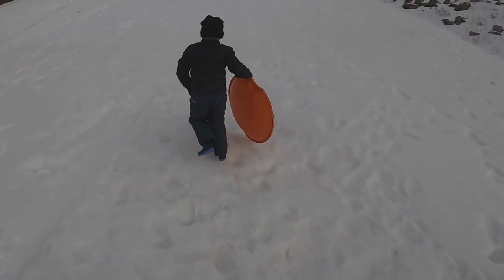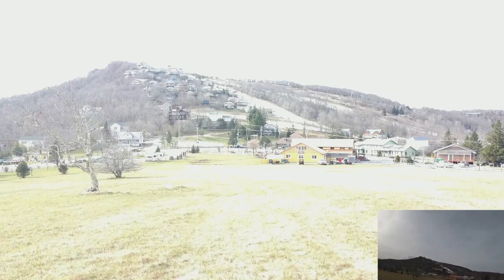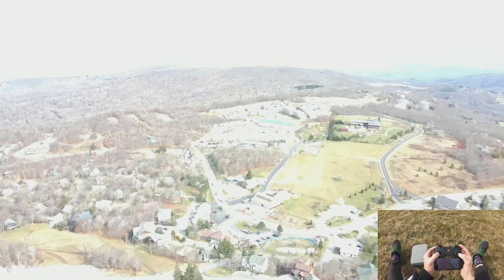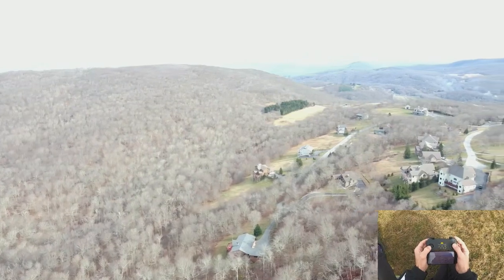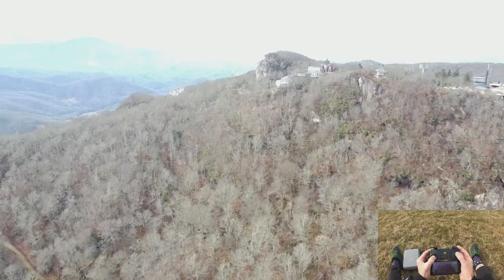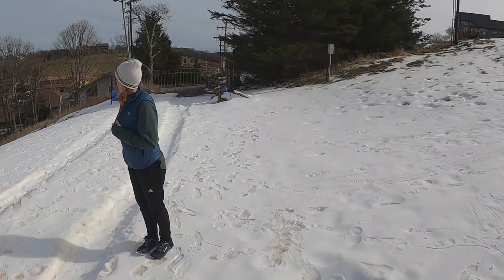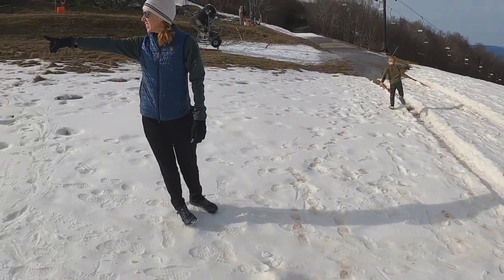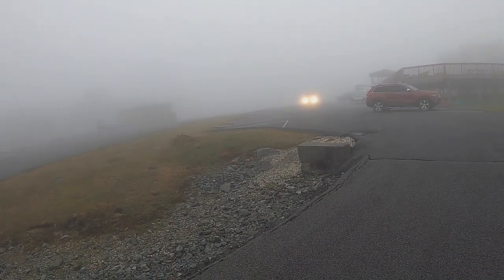Beech Mountain Winter Part 3